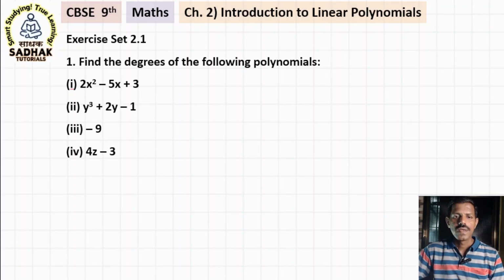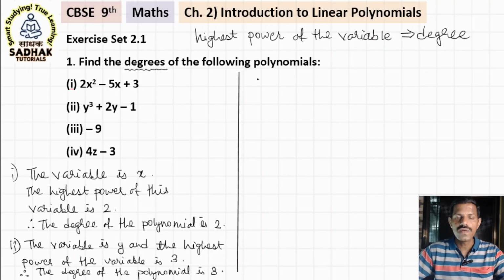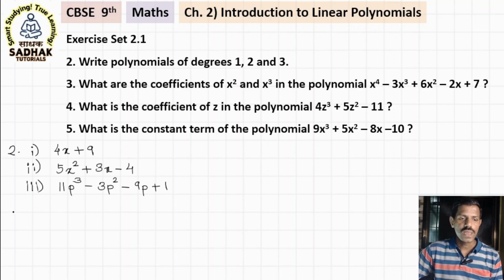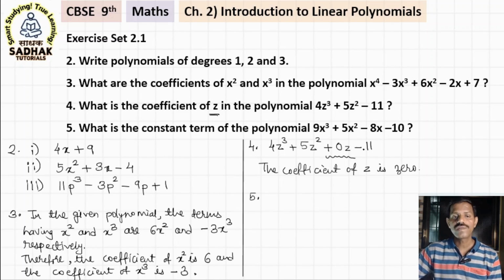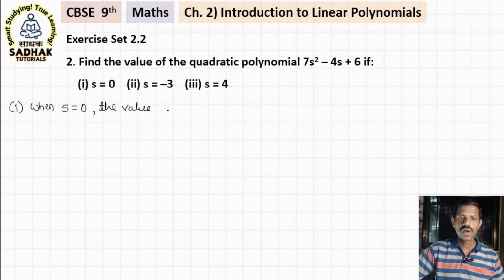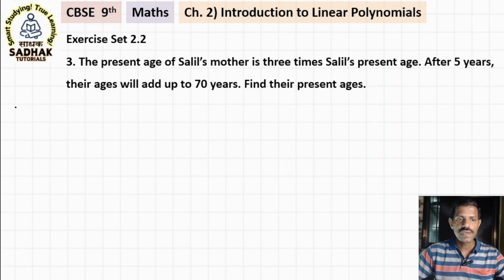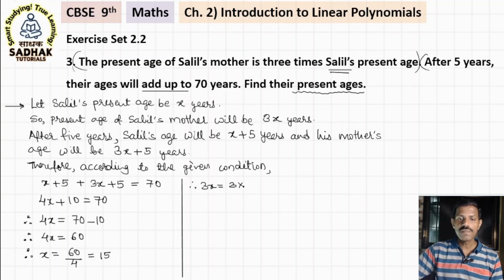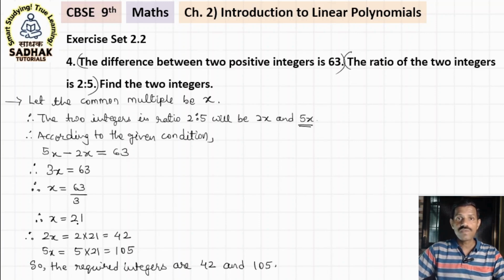CBSE 9th Maths Ch.2 Introduction to Linear Polynomials Exercise 2.1 and 2.2 (Sums 1 to 4)